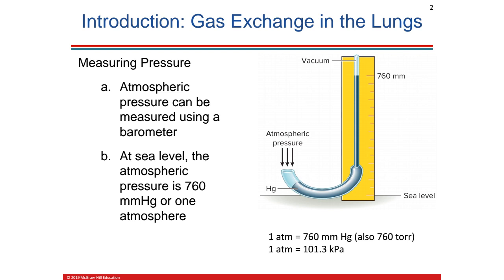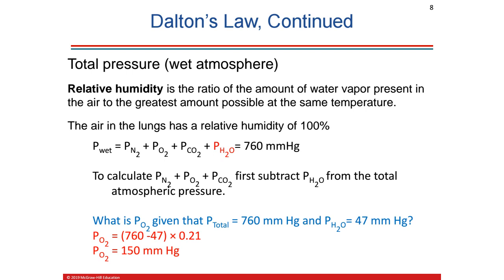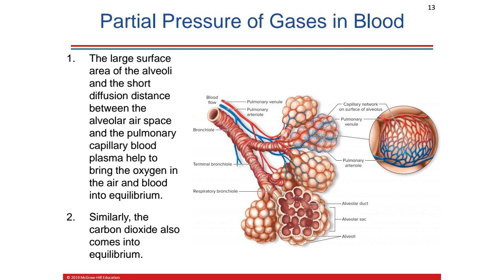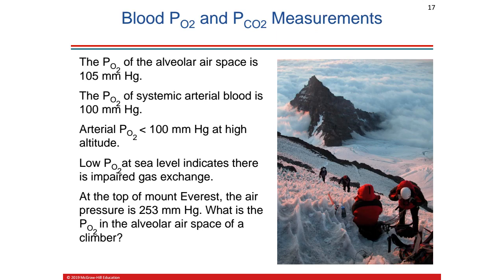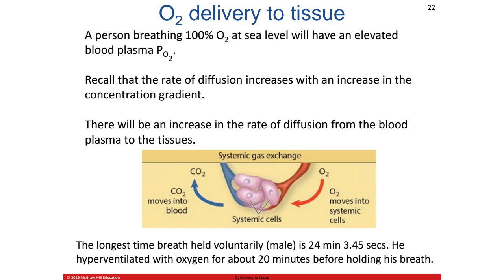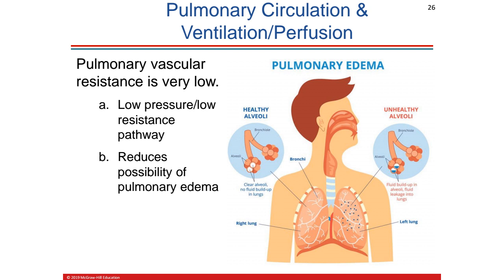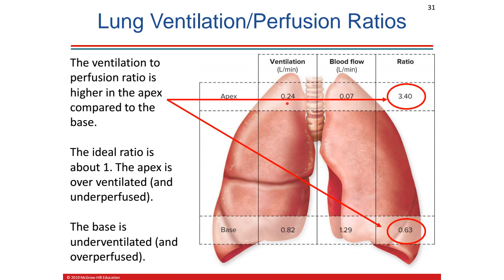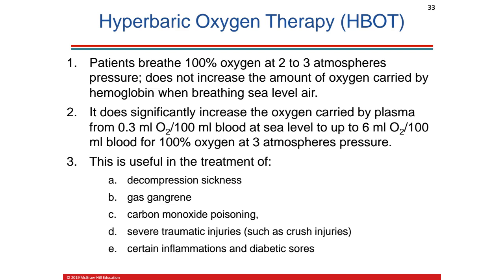2020 05 06 C16 Biol380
Gas exchange in the lungs
Calculation of PO2
Partial pressures of gases in blood
Blood gas measurements
Hemoglobin saturation
Pulmonary circulation
Ventilation/perfusion ratios
Oxygen toxicity
Nitrogen narcosis
Decompression sickness
Hyperbaric oxygen therapy